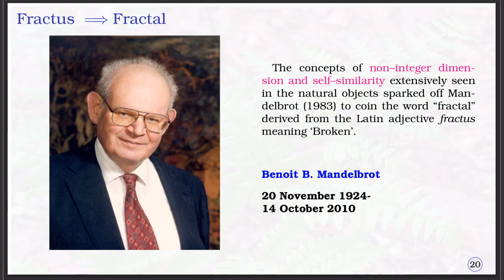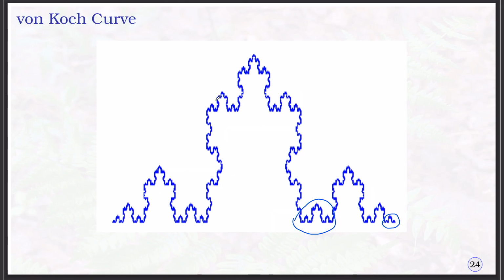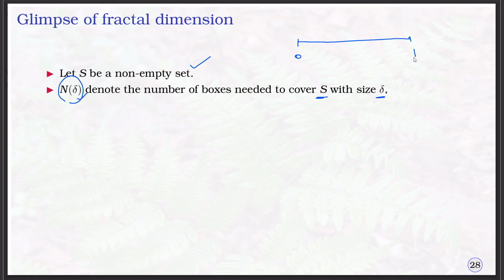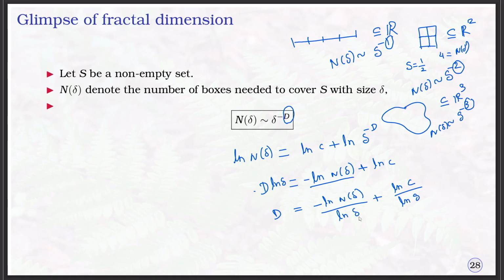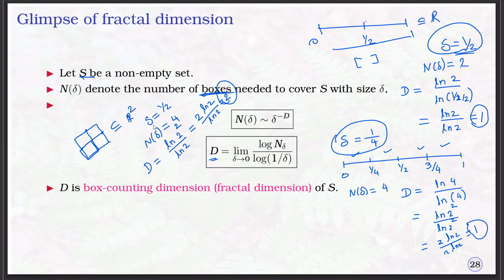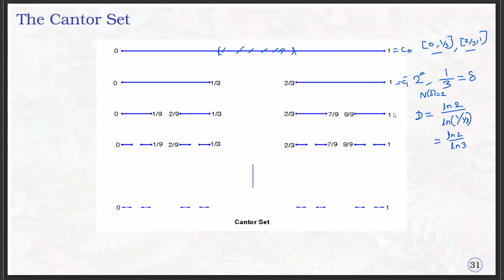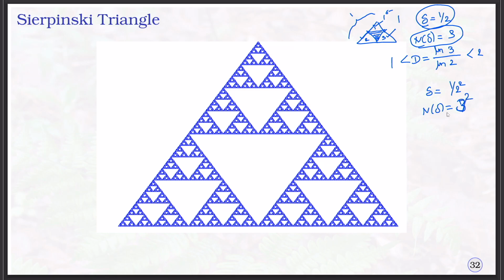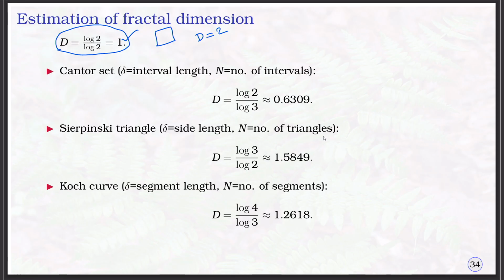Lec 3: Fractals and Examples